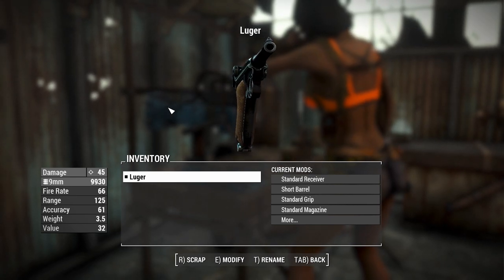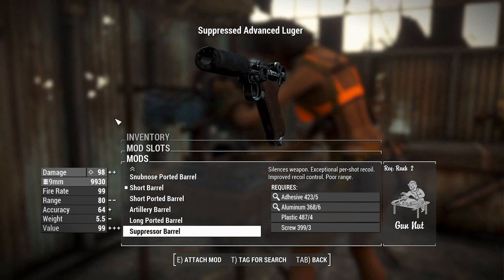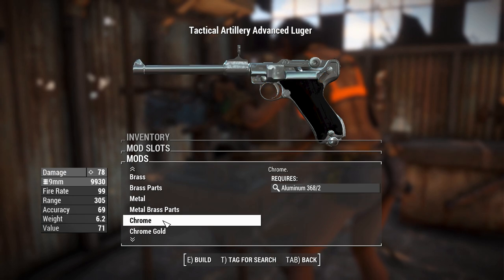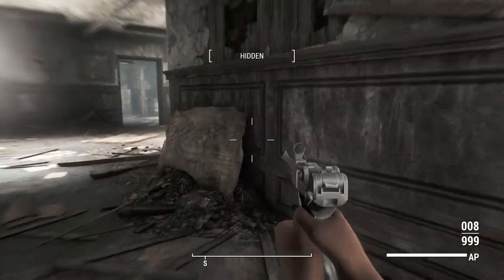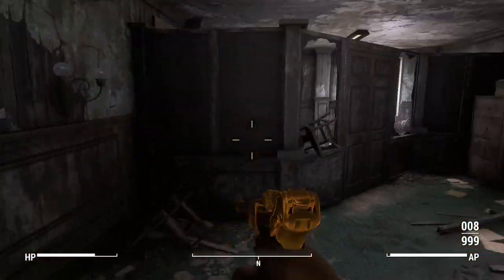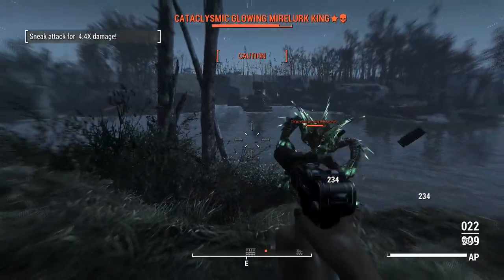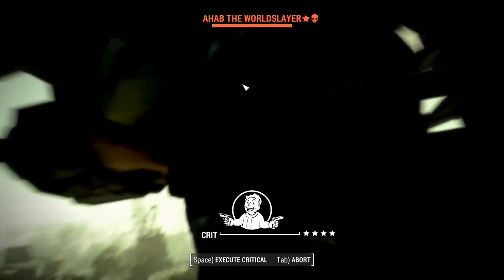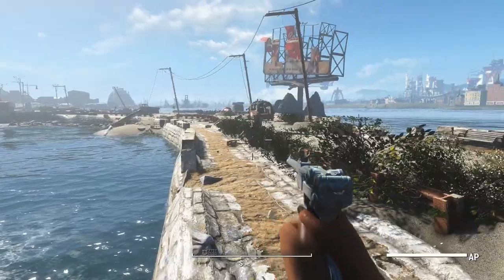Fallout 4: Weapon Showcases: Luger (Mod)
Luger Mod